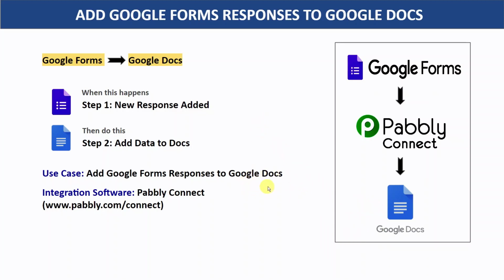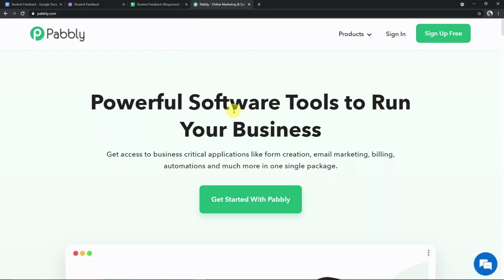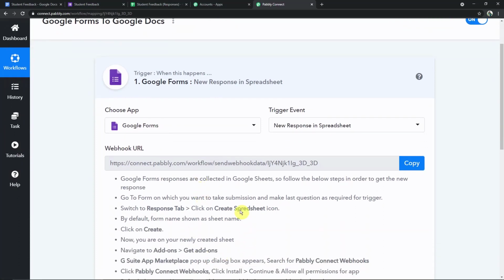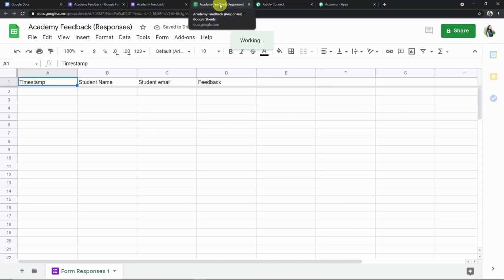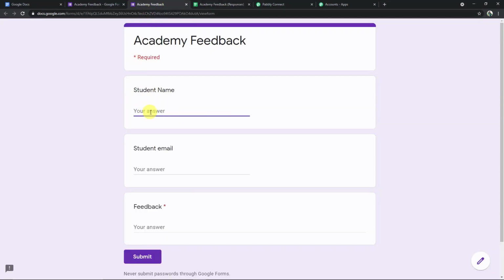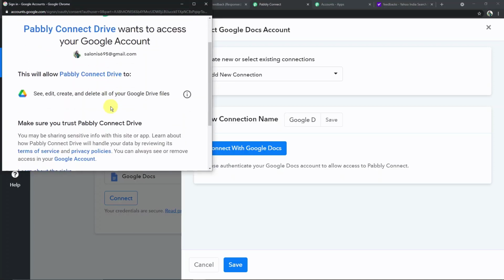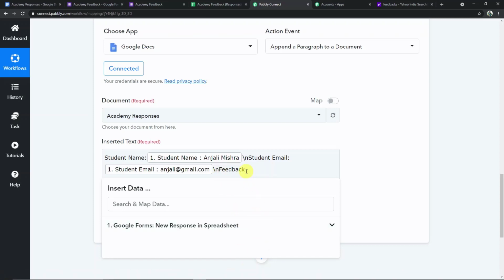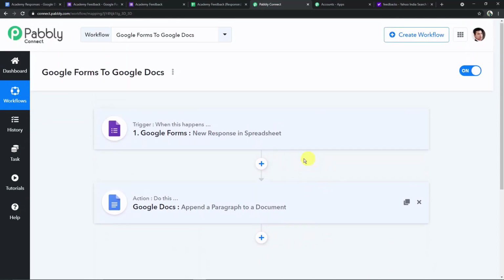Google Forms to Google Docs - Add Google Forms Responses to Google Docs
In this video, we will learn Google Forms Google Docs integration, where you can easily add Google Forms responses to Google Docs with the help of Pabbly Connect.

Not just the above software, one can integrate any software quickly with Pabbly Connect and automate marketing, sales, payments, or any business processes in minutes without having any programming skills

This is an educational video showing how to automate and integrate multiple platforms.